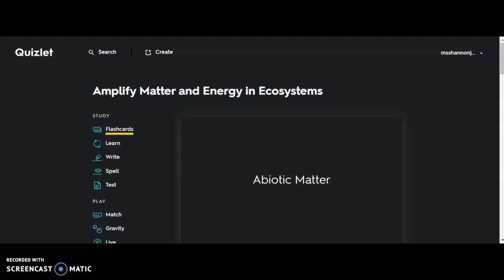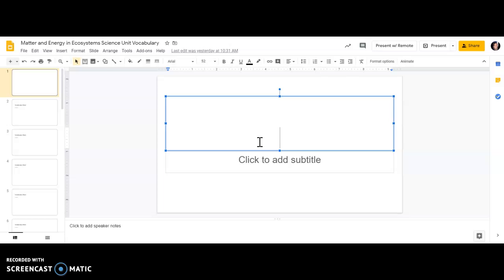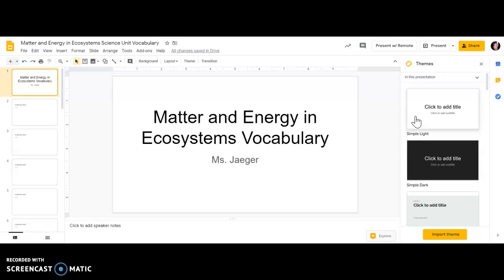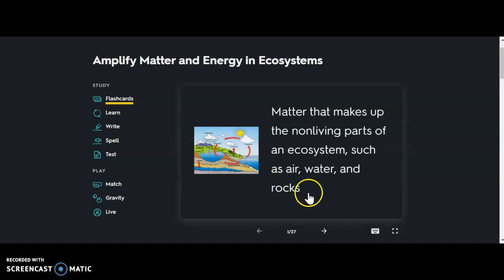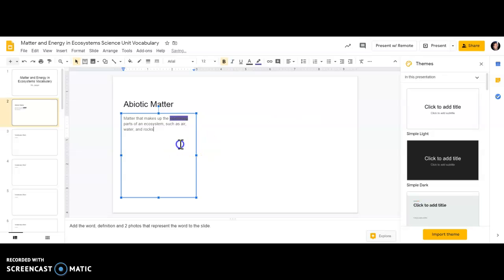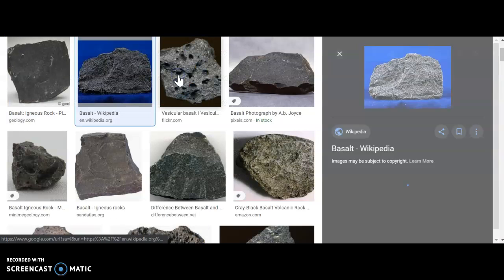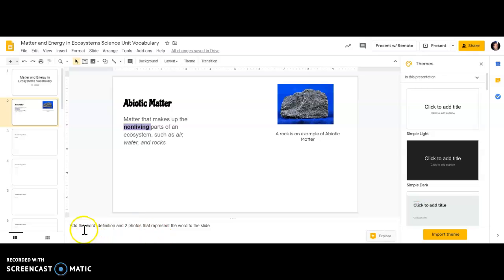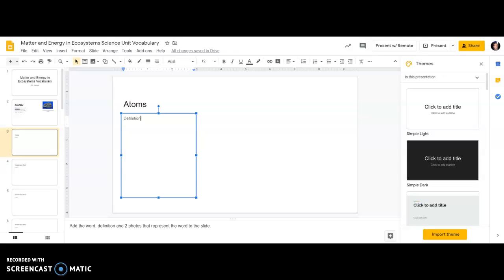Ecosystem Vocabulary Tutorial Video